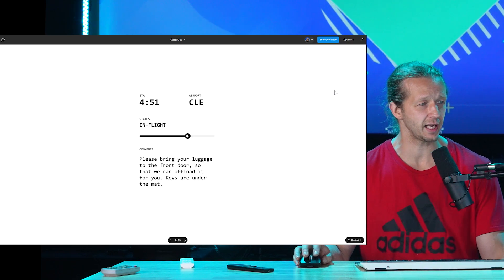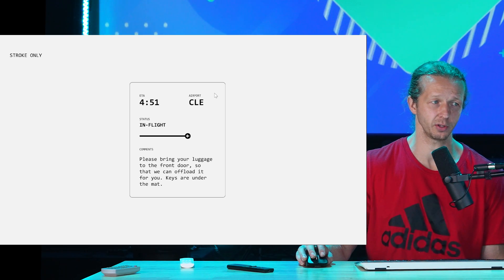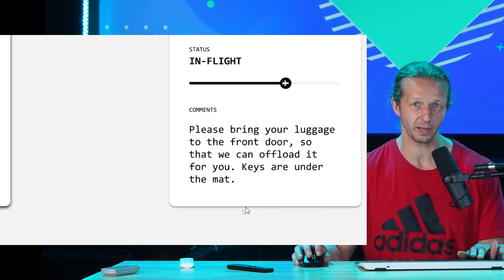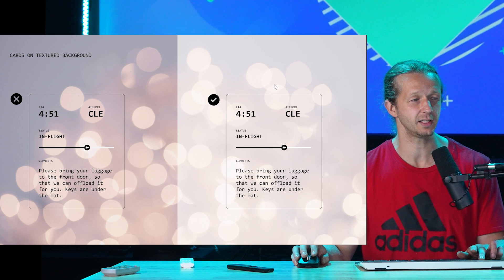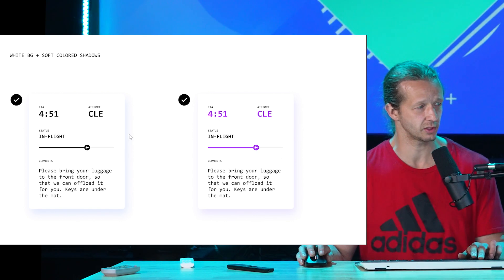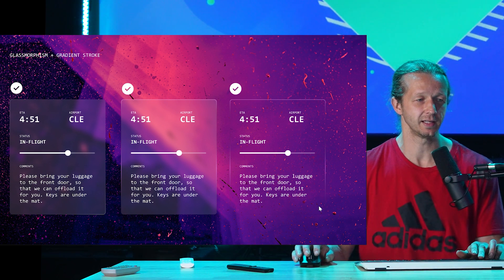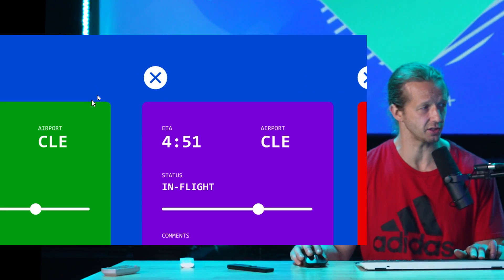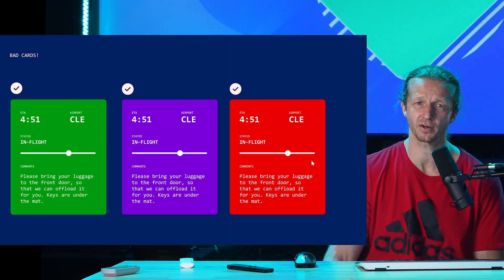Designing UI Cards That Don't Suck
-- Today, I'm going to show you loads of UI card examples that *work* and *don't work*. We'll discuss colors, contrast, drop shadows, glows, glassmorphism, flat design, and more..

Woot, let's get started!